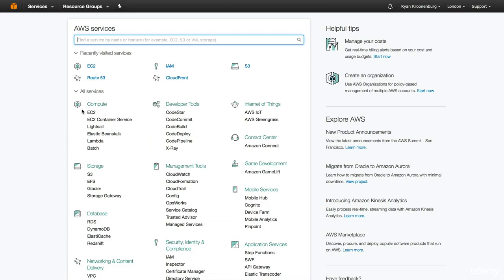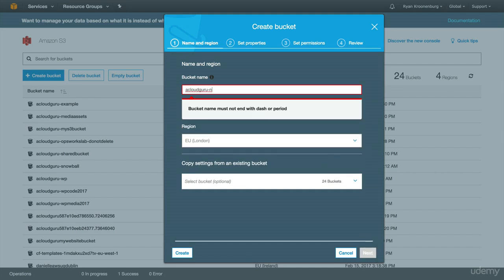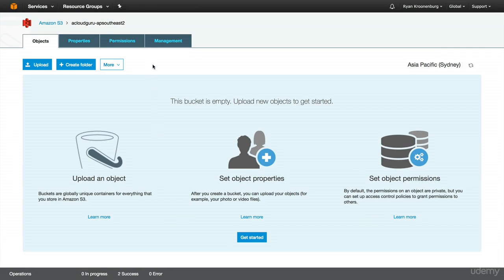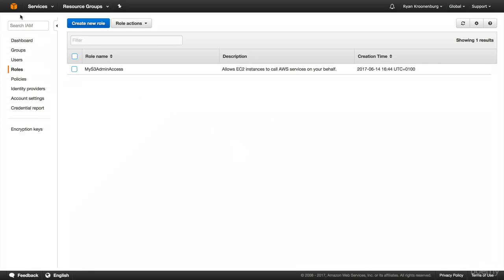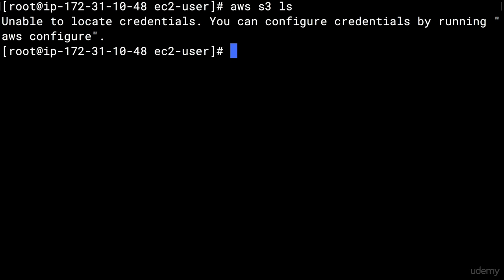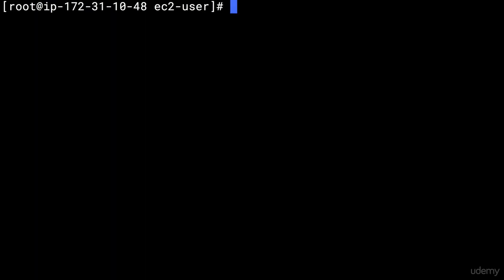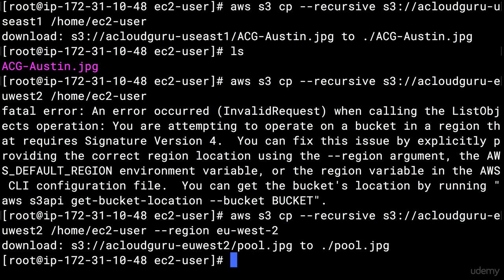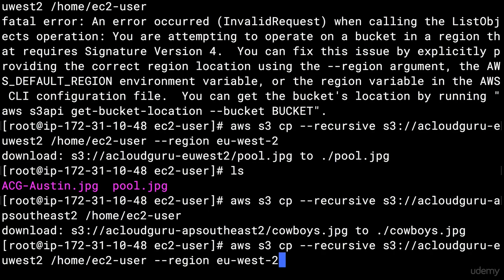Aws All course(44)